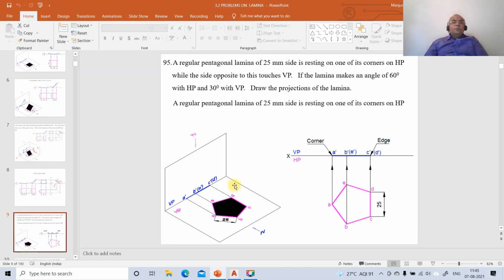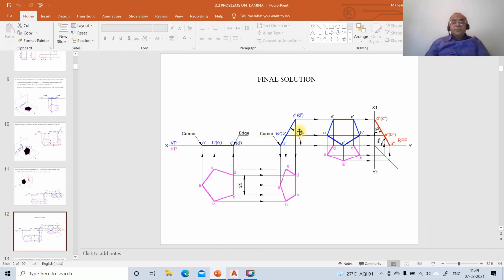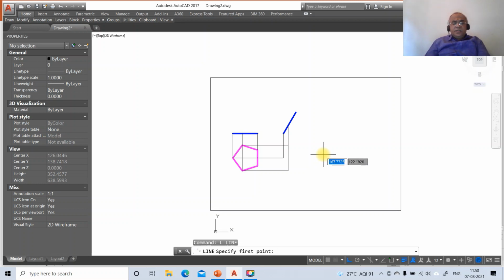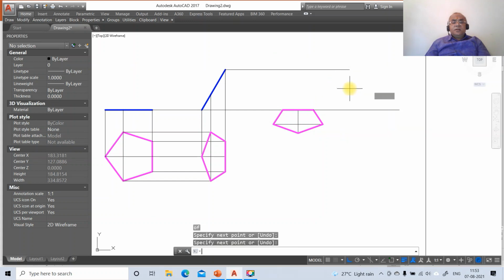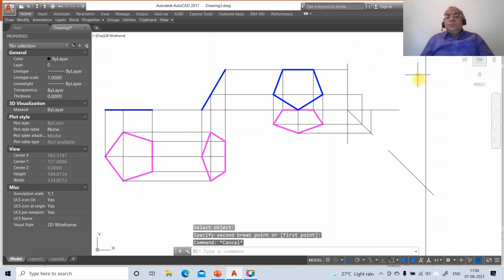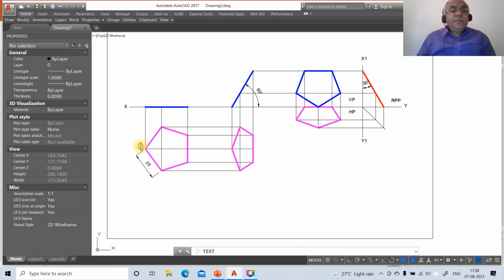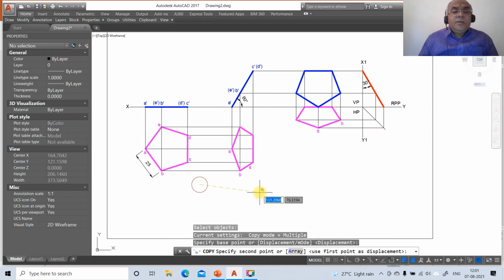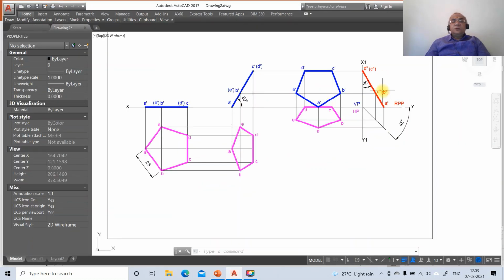P 95 CAD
Pentagonal lamina corner on HP, side opposite to corner touches VP. Surface inclined to both HP and VP